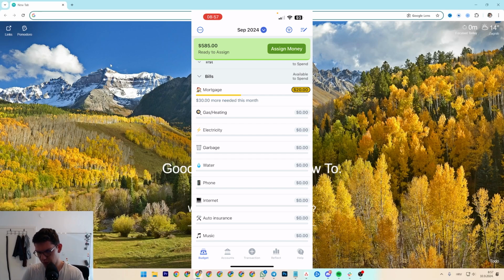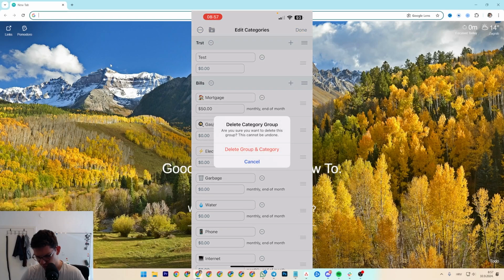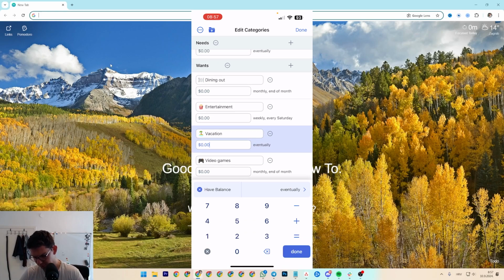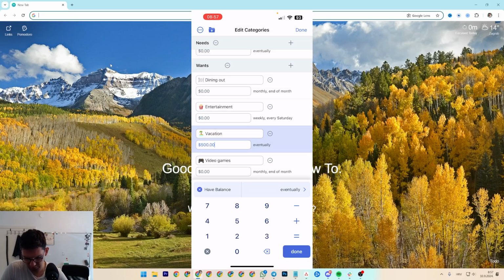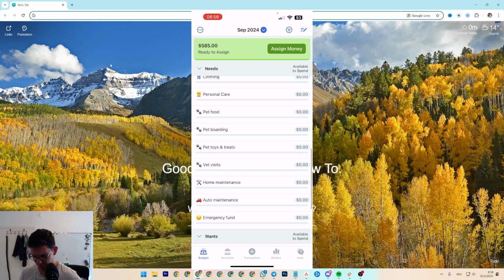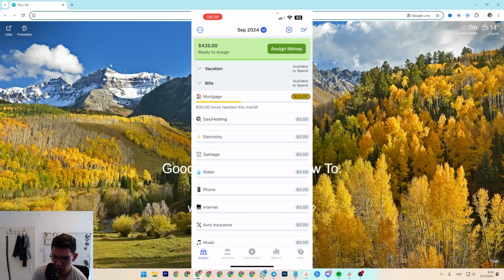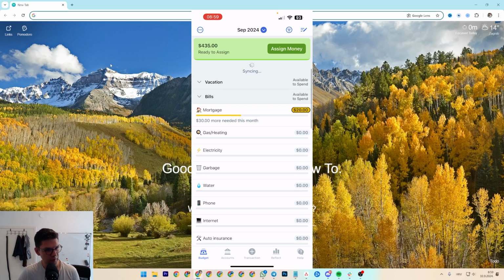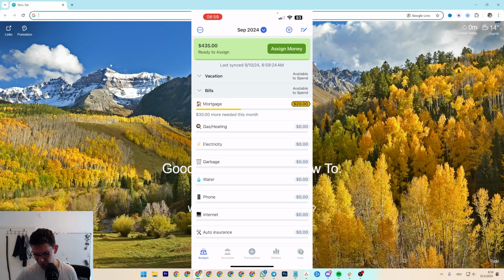How To Budget Using YNAB (YNAB Easy-To-Follow Tutorial 2024)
Learn exactly How To Budget Using YNAB (YNAB Easy-To-Follow Tutorial 2024)